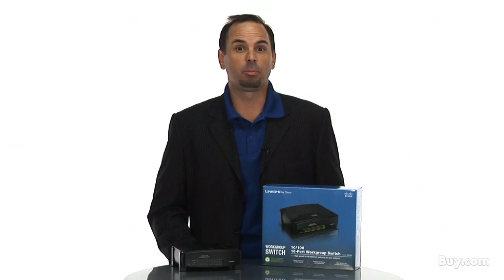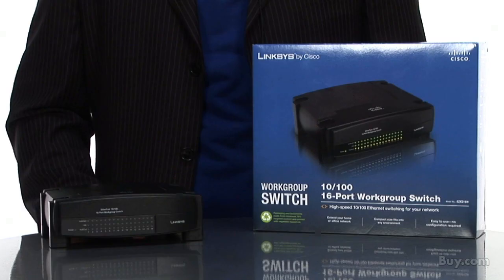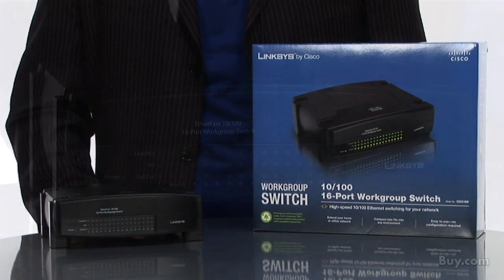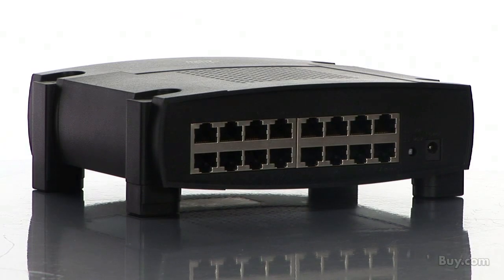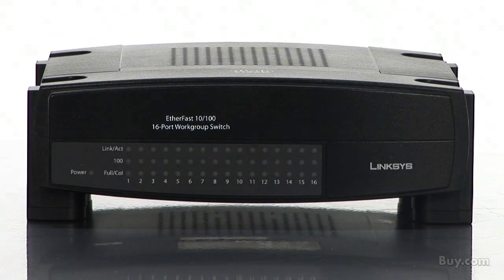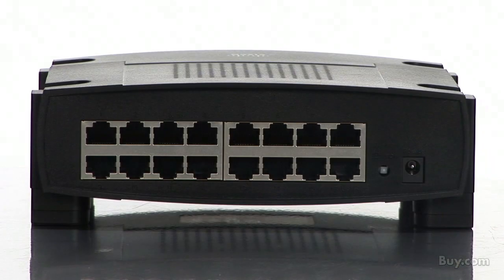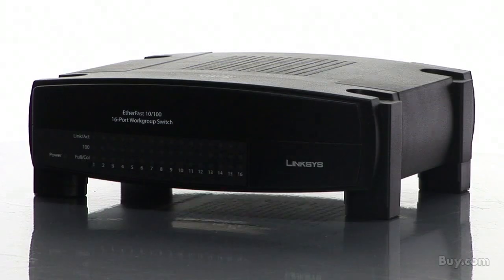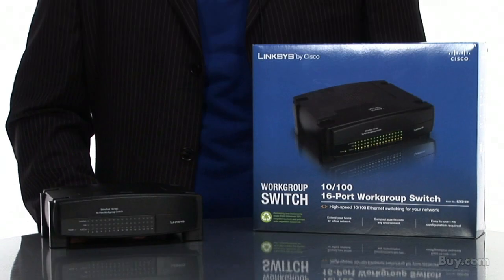Linksys EtherFast EZXS16W Ethernet Switch - 16 x 10/100Base-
Migrate your network to Fast Ethernet's 100Mbps speed with the EtherFast 10/100 Workgroup Switches. These new compact switches from Linksys offer a new compact design that's perfect for space-sensitive applications.